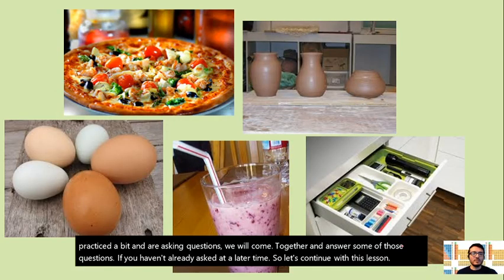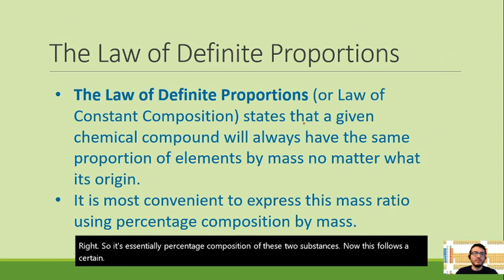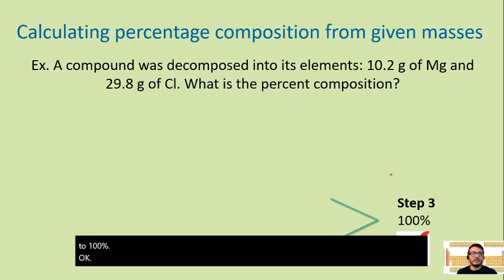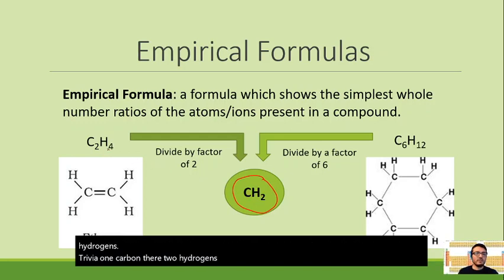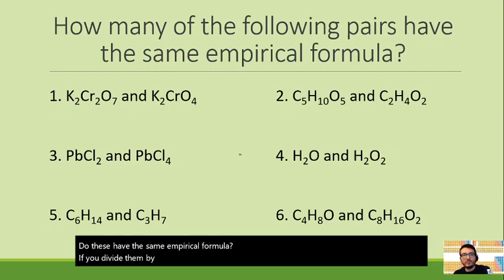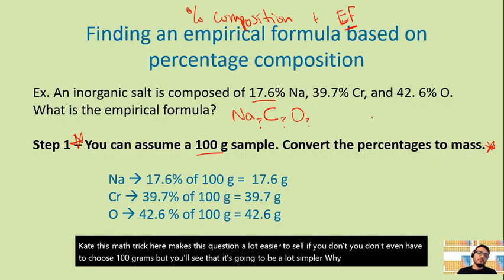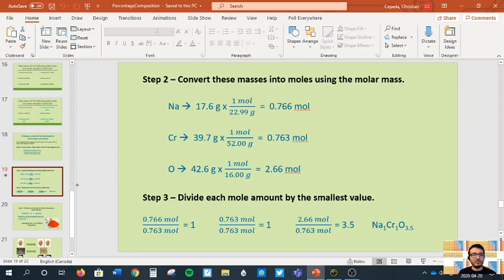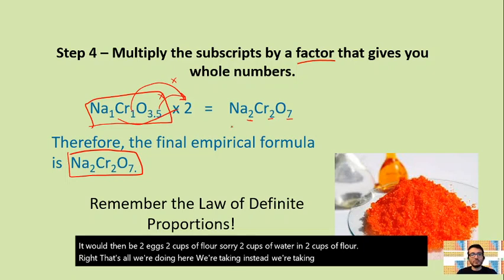Percent Composition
This video introduces the topics of percent composition and the Law of Definite Proportions as well as Empirical Formulas.